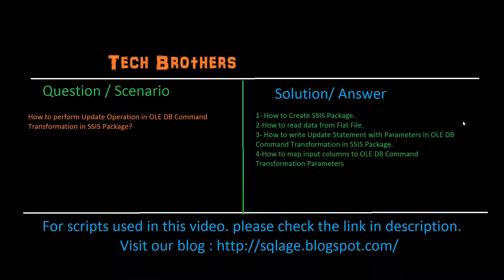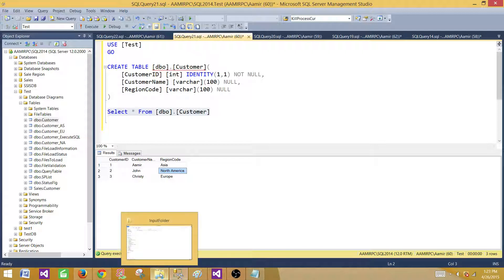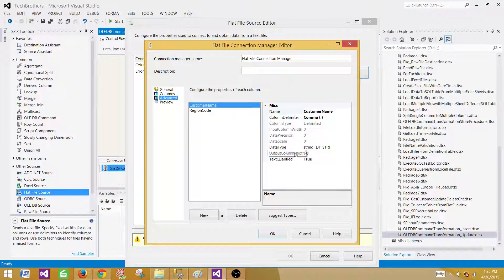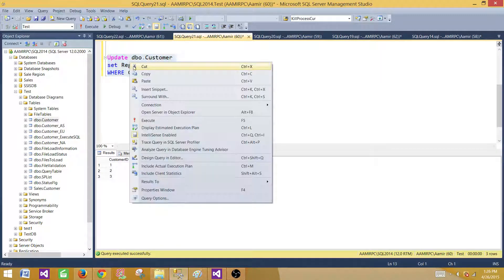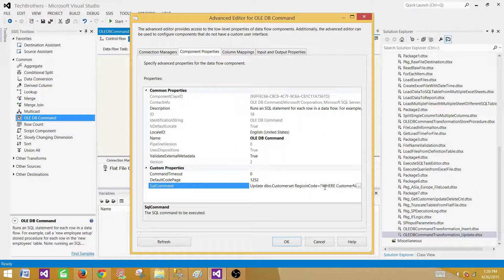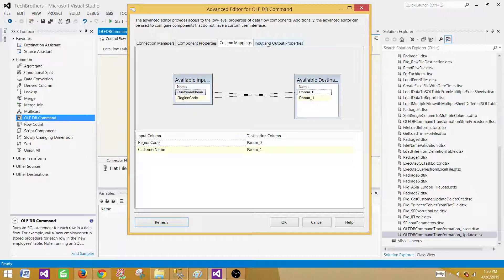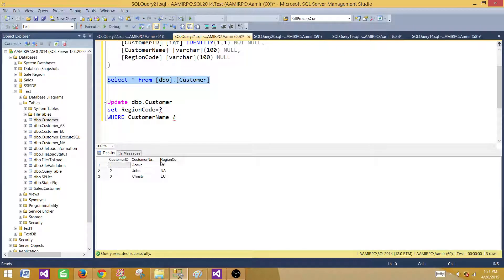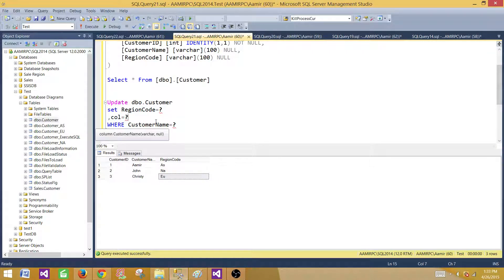SSIS Tutorial Part 45-Update Records in a Table by using OLE DB Command Transformation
In this video we will learn How to perform Update Operation in OLE DB Command Transformation in SSIS Package.
We will learn the disadvantages of using OLE DB Command Transformation for Update Operation and what other options we have to perform Update in SSIS Package.

In this OLE DB Command Transformation Demo , we will learn

How to Read data from Flat File Source in SSIS Package
How to Create Table in SQL Server Database
How to write Update statement with Input Parameter for OLE DB Command Transformation
How to map input Columns to OLE DB Command Transformation Parameters for Update Operation

OLE DB Comman Transformation- Update Rows in SQL Server Table - SSIS Tutorial